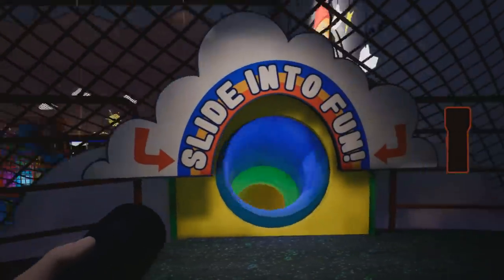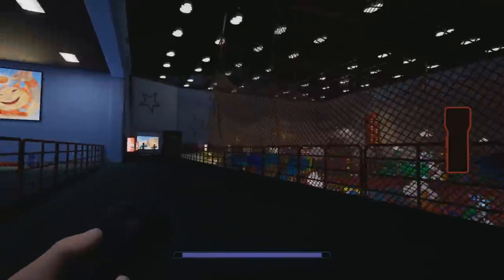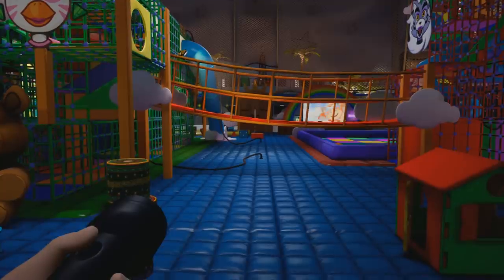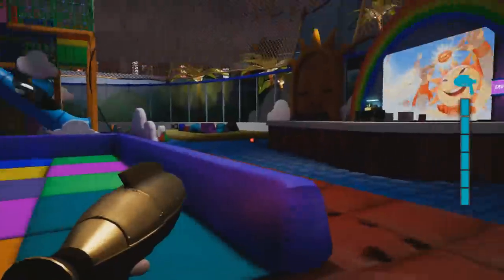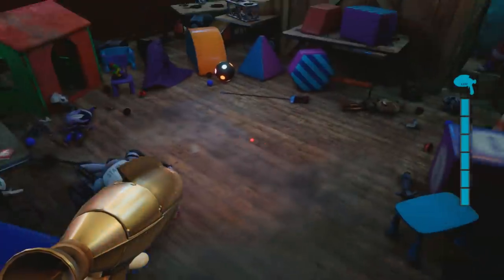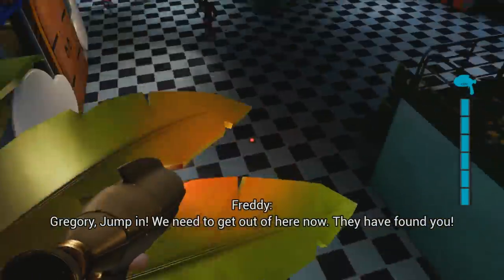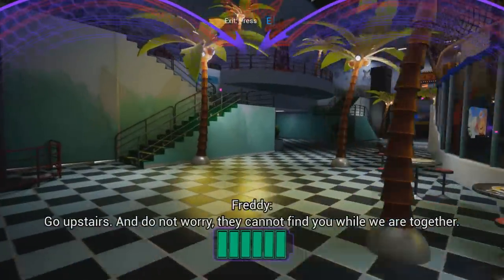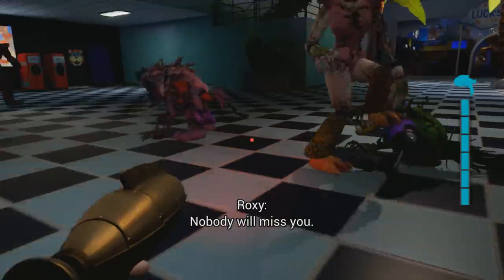FNAF Security Breach - What Happens if You Return to the Daycare After Destroying the Animatronics?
Here's what happens if we return to Sun & Moon's daycare after destroying the animatronics in Five Nights at Freddy's Security Breach.